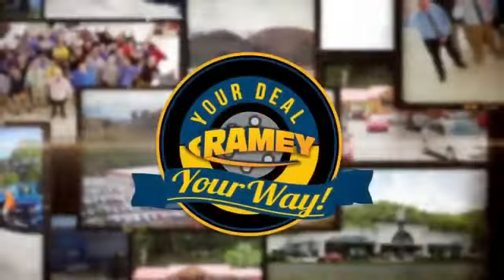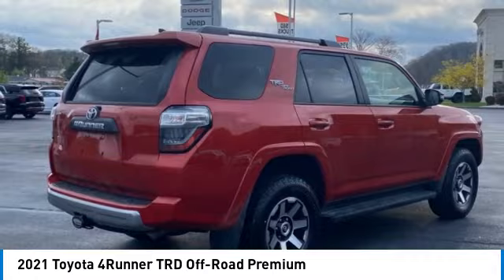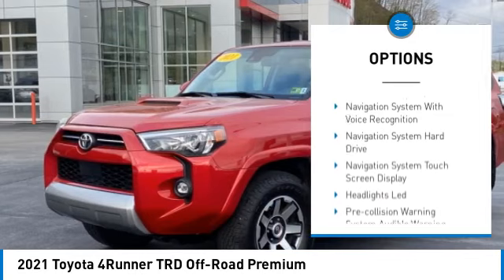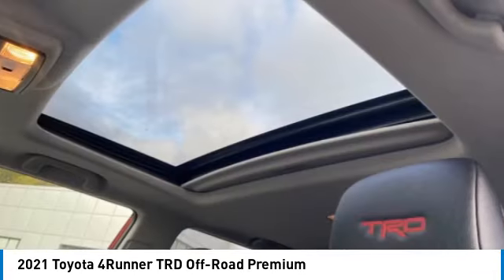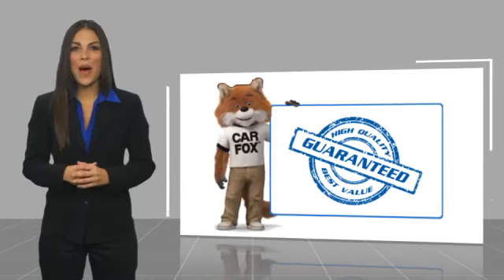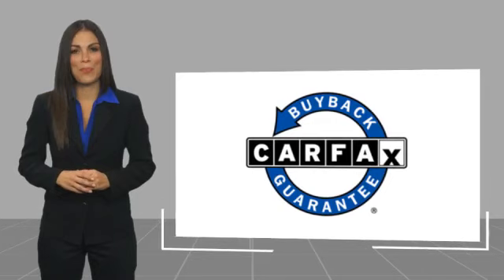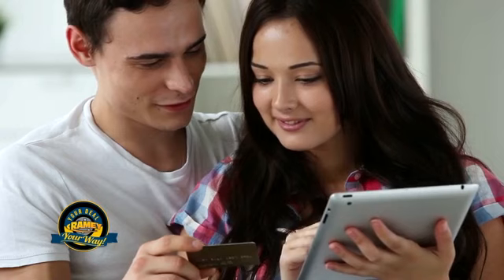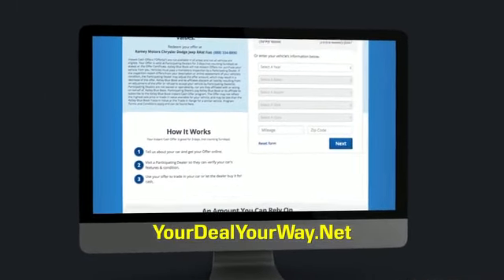2021 Toyota 4Runner Princeton WV T-24837A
2021 Toyota 4Runner TRD Off-Road Premium

Ramey Motors
127 Frazier Dr